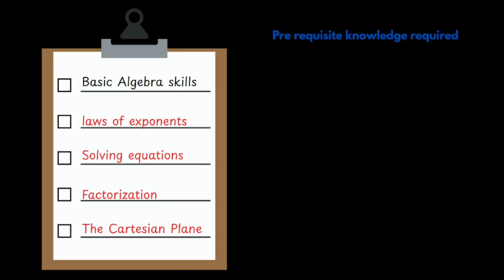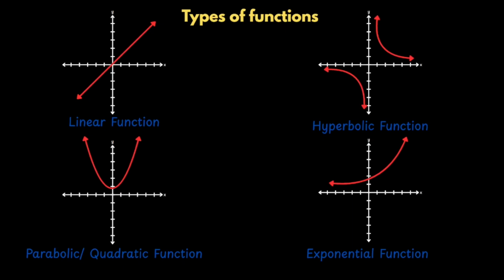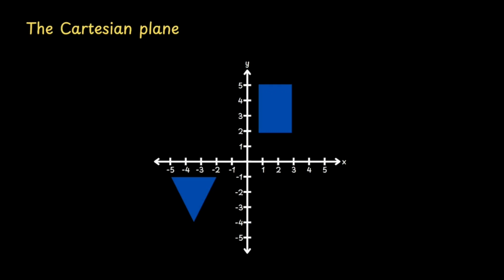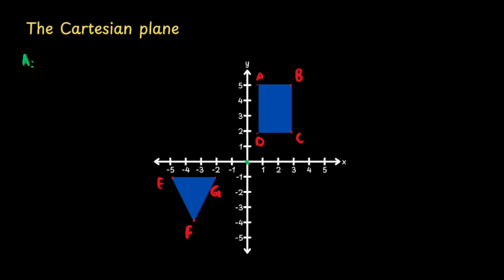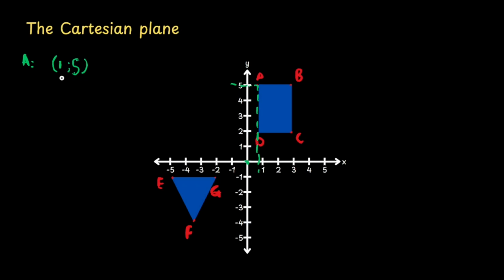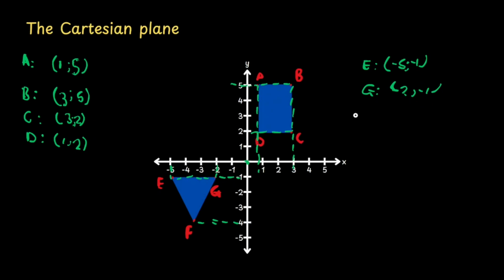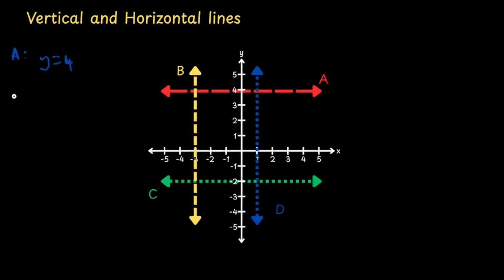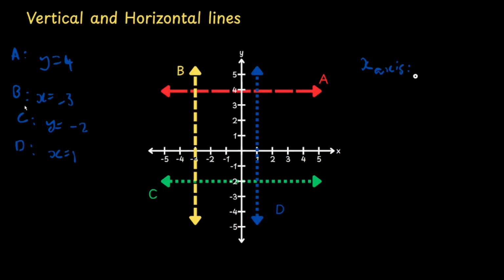Grade 10 Function video 1 Introduction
A not so brief introduction to grade 10 functions explaining the types of functions and the cartesian plane IN DETAILLLLL